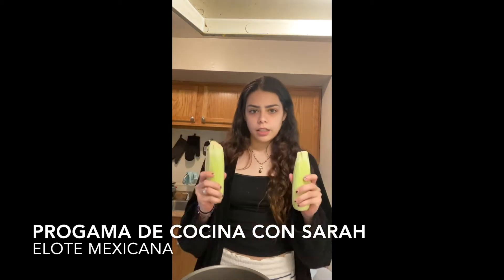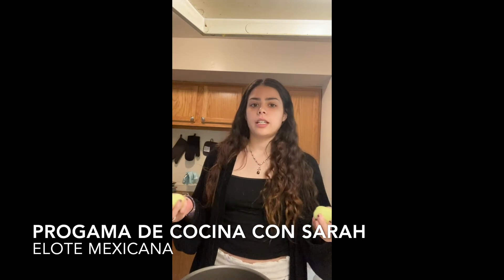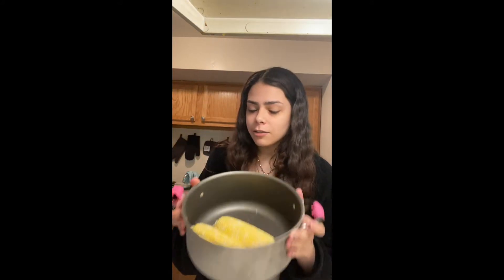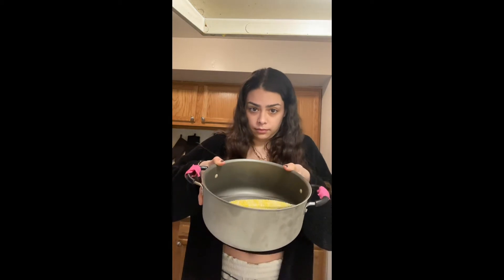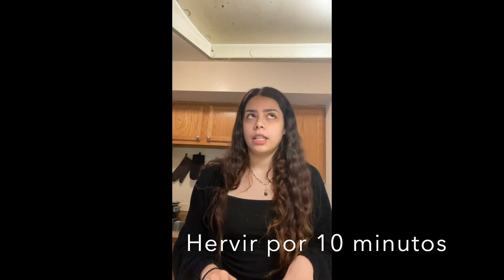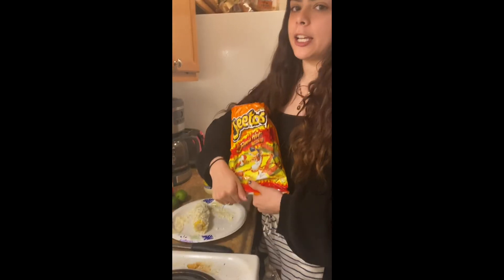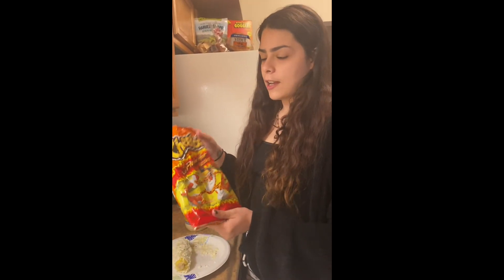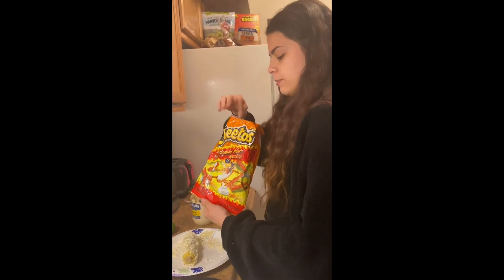Spanish Final Project 2020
Spanish Final Project

Cooking Show w Sarah Santiago
What am i cooking: Elote Mexicana
Where is it from: Este plato es de Mexico. Es muy fácil de hacer y muy deliciosa. Es perfecto cuando quieres algo pequeño pero abundante.
What are the ingredients: maíz en la mazorca, queso fresco o queso cotija, limones, mayo, y cholula.

Step by step commands
Primero, tu vas a limpiar los maíces de la hoja.
Pone agua en un olla para empezar hervir.
Pones una pizca de sal y azúcar en el agua
Dejas hervir el maíz por 10 minutos
Después de hervir, sáquenlos y déjelos enfriar un poco.
Pones mayonesa, queso, chile en polvo y limón en el maíz. (Puedes poner cheetos a tu gusto)